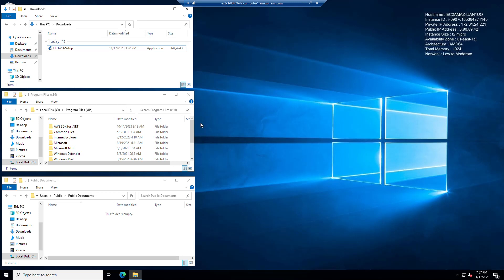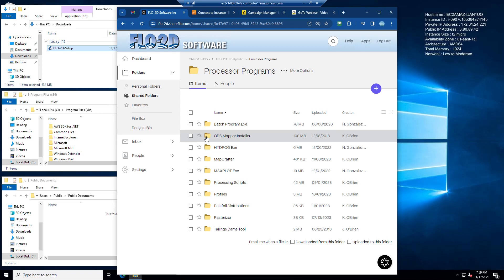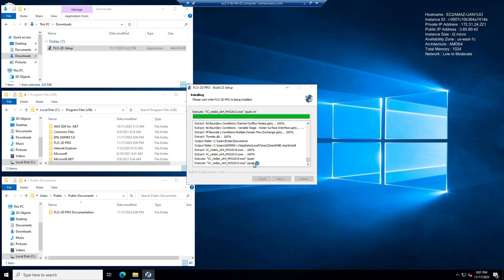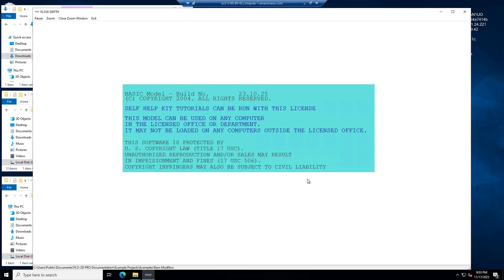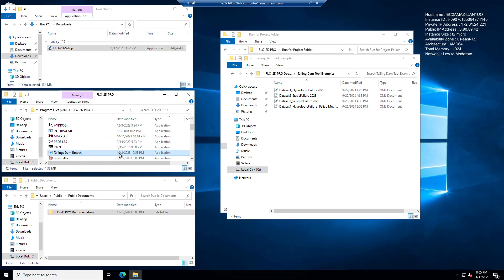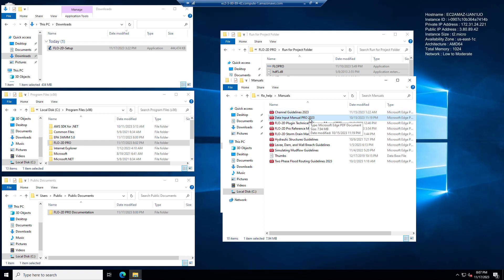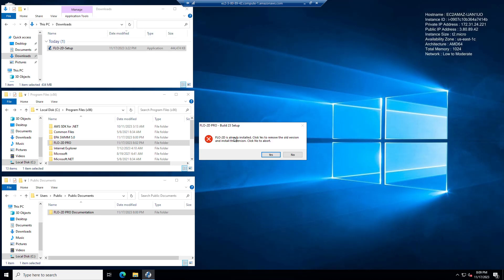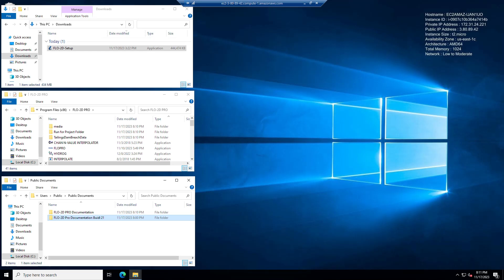FLO 2D 2023 Installation Instructions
Instructions for the FLO-2D Build 23 Installation.